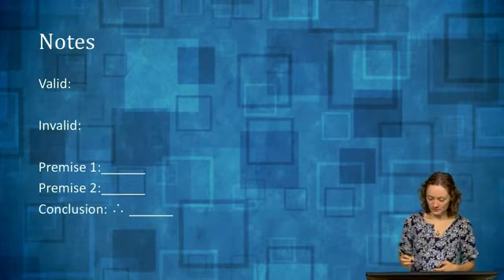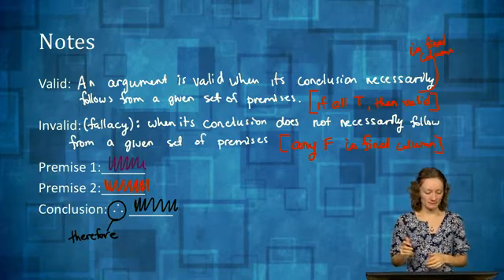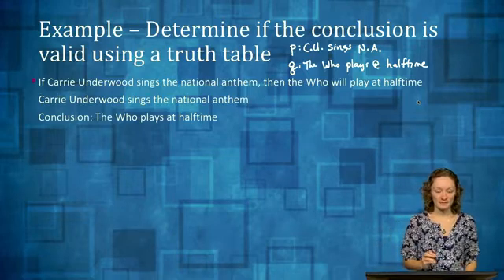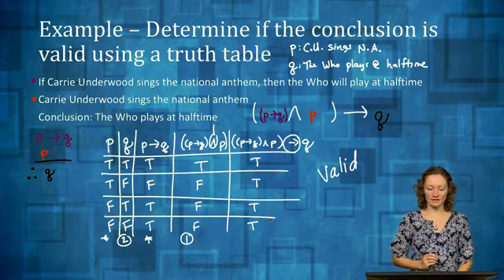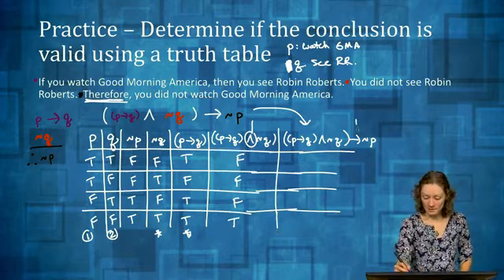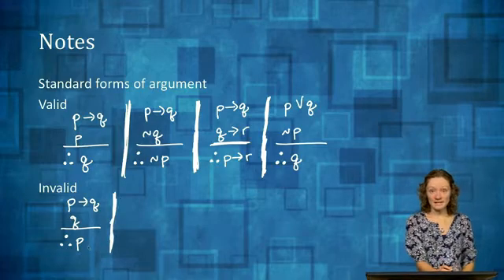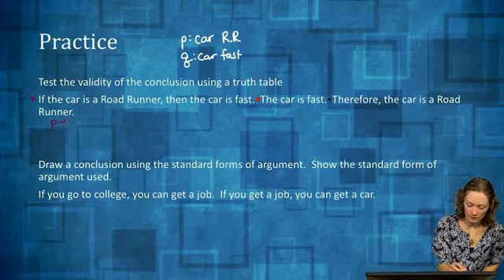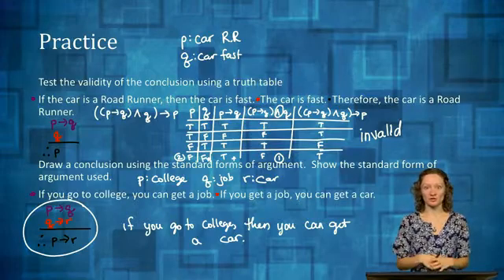3.5 College Mathematics